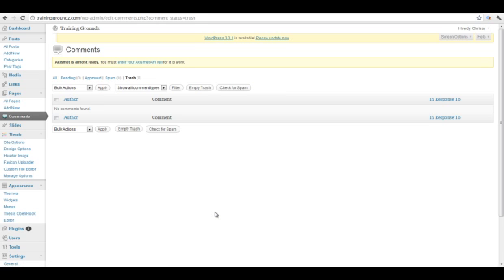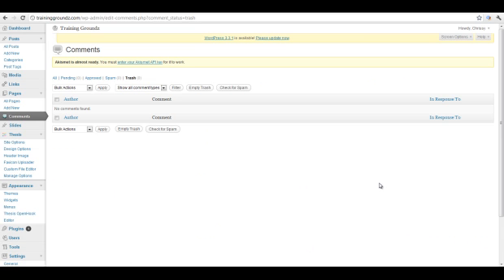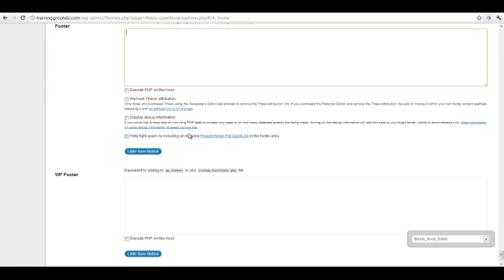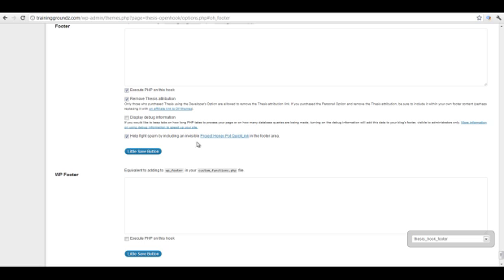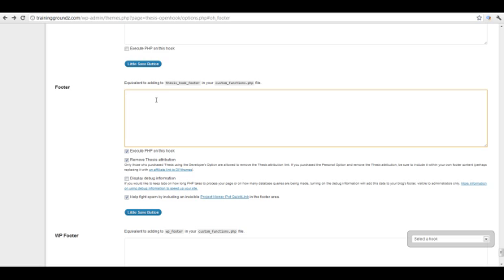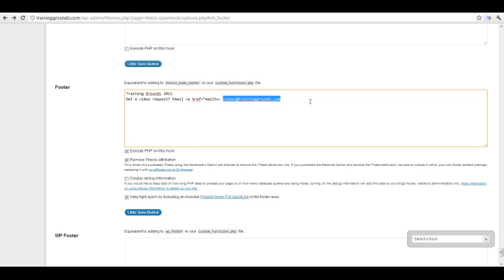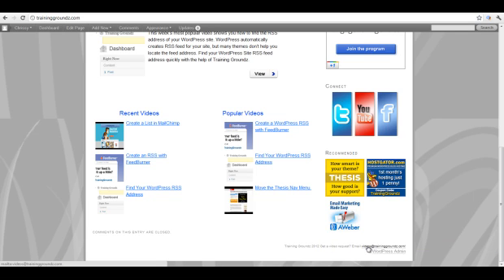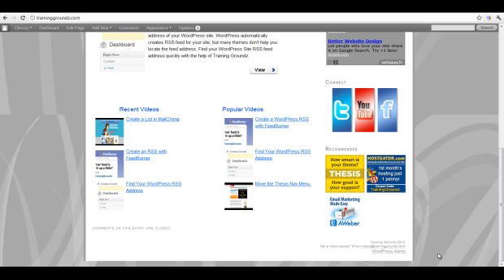Change the Thesis Footer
How to get rid of the Thesis tagline in your footer and replace it with whatever you want. You can change the Thesis Footer using absolutely no code!